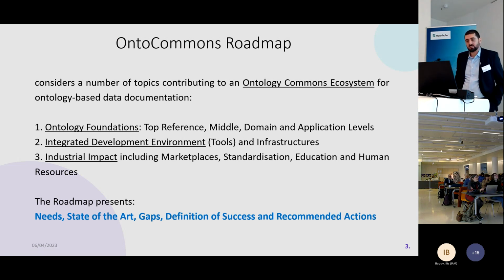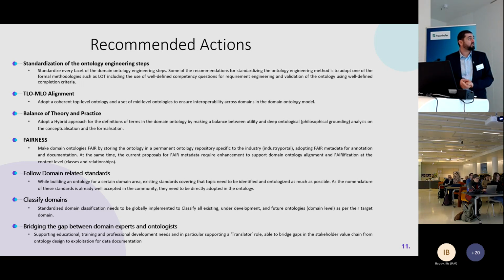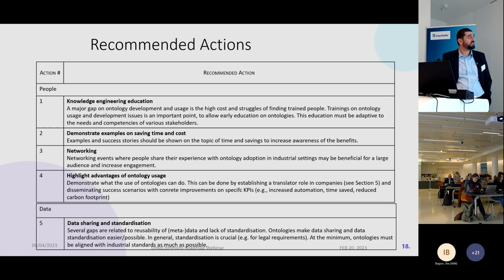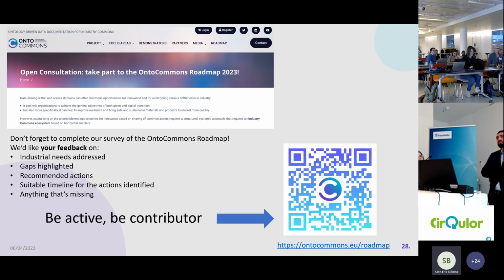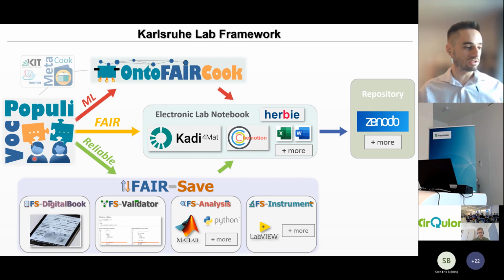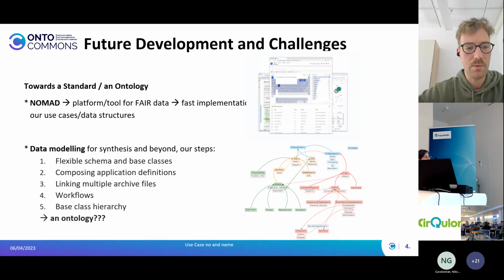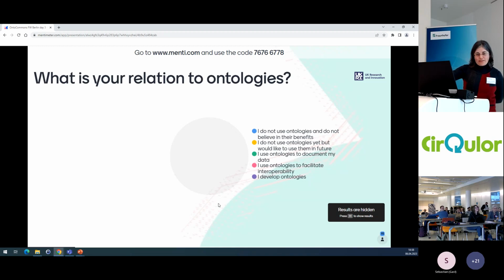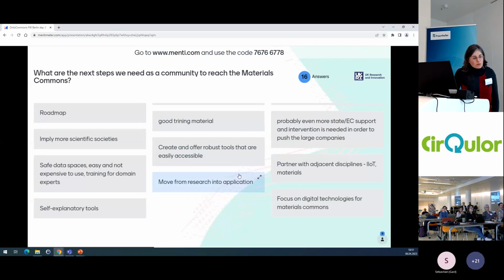Day 3, Session 1: OntoCommons Roadmap collecting Industry needs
This session addressed in more detail the OntoCommons Roadmap by presenting its current status and ambition, collecting additional feedback from the community and enabling participants to pitch their use cases, challenges and vision on the Materials and Manufacturing Commons.

00:00 Dirk Helm (Fraunhofer IWM): Welcome to Day 3
1:15 Silvia Chiacchiera (UKRI): Introduction to Session 1- OntoCommons Roadmap collecting Industry needs
1:50 Hedi Karray (ENIT): Introduction to the OntoCommons Roadmap
42:55 Use-case pitch by Amit Bhave (CMCL): DOME 4.0 showcase – Cross-sector Maritime Air Quality and Smart Port City
49:29 Use-case pitch by Nick Garabedian (Fraunhofer µTC): FAIR Data in Experimental Tribology and Materials Science
54:16: Use-case pitch by Martin Thomas Horsch (NMBU): Green Data Lab – A hub for research and innovation within data analysis for sustainability
59:08 Use-case pitch by Sebastian Brückner (IKZ Berlin): Data Structures and Tools for FAIR Synthesis data
01:07:06 Silvia Chiacchiera (UKRI): Interactive input collection for OntoCommons Roadmap